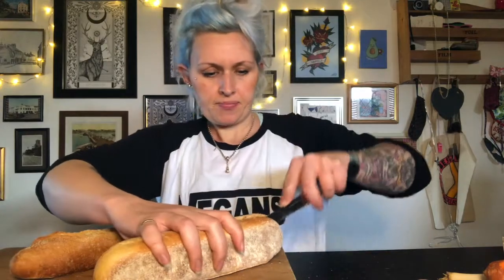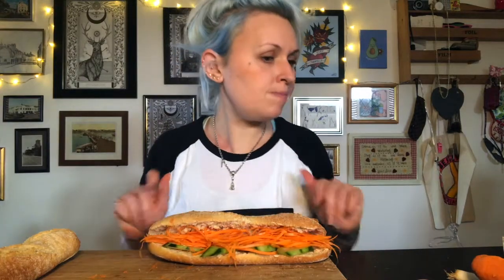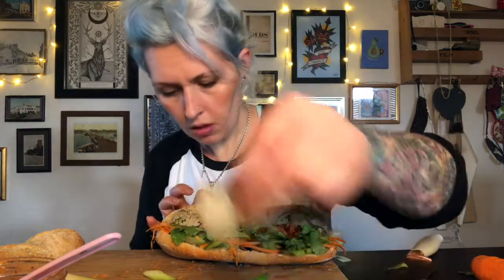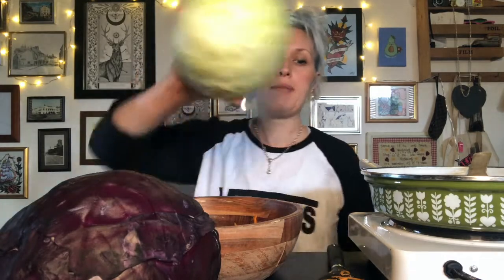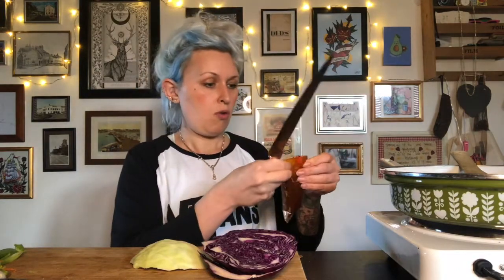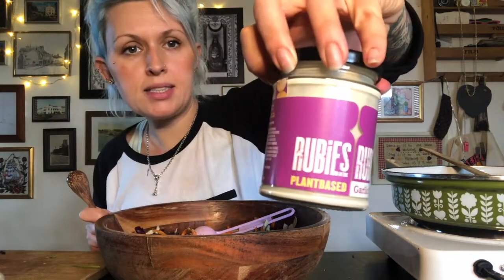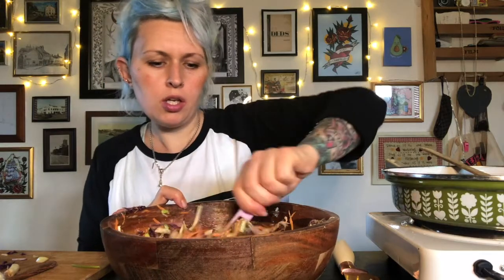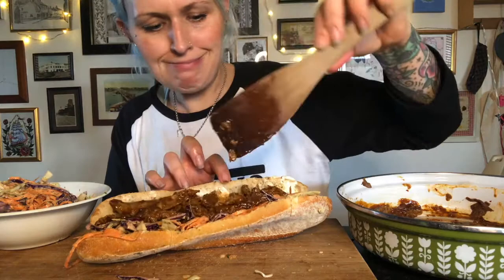Two sandwiches in under 30 minutes bánh mì and Ribs with coleslaw VEGAN RECIPE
ANOTHER VEGANUARY RECIPE
TWO SANDWICHES IN 30 MINUTES

If you want to donate to Deans Farm Trust animal sanctuary, please follow this

Ingredients
For bánh mì Baguette:
1/2 pack Squeaky Bean Garlic and Herb chick'n pieces
1 fresh baguette
1/2 carrot, julienned
cucumber, sliced
coriander (optional)
Vadsaz Kimchi (optional)
Rubies in the Rubble chilli mayo

For the Ribs and slaw Baguette:
For the slaw:
1/4 red cabbage, finely sliced
1/4 white cabbage, finely sliced
1/2 carrot julienned
1 tbsp wholegrain mustard
1 tbsp dried or fresh dill
1/2 tsp salt
pepper
80ml (1/3 cup) Rubies in the Rubble Garlic Mayo
sliced spring onion or red onion

To assemble sandwich:
1/2 pack Squeaky Bean Ribs
1 fresh baguette
coleslaw
Vadasz gherkins
Rubies in the Rubble Garlic Mayo